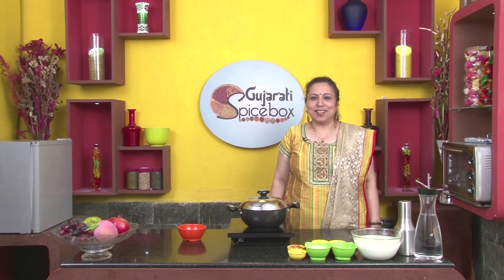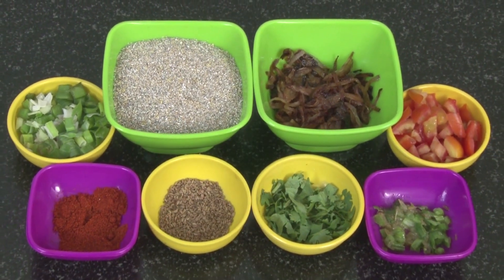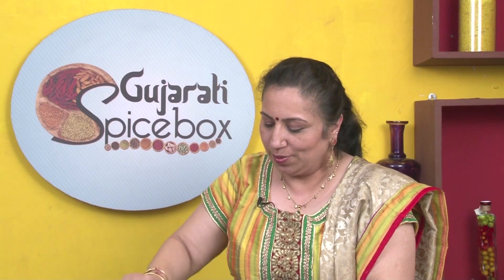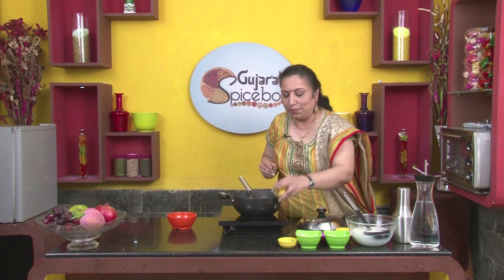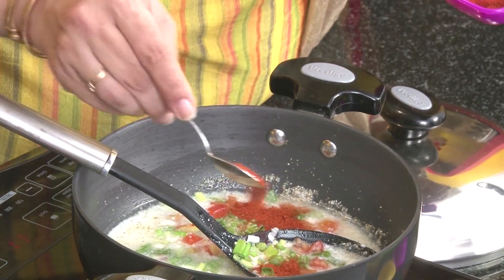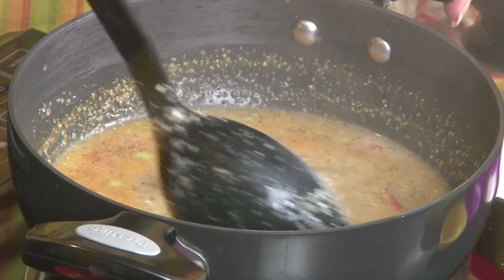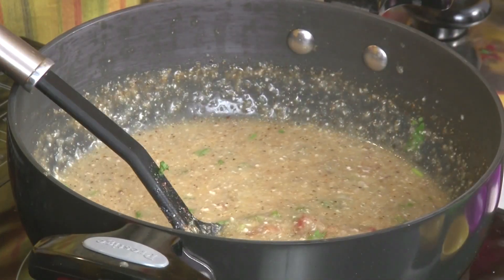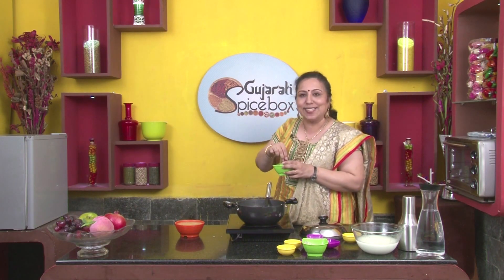Mung Bajri nu bhadku/Moong dal and Bajra Porridge/Gujrati Recipe/How to make Mung Bajri Nu Bhadku